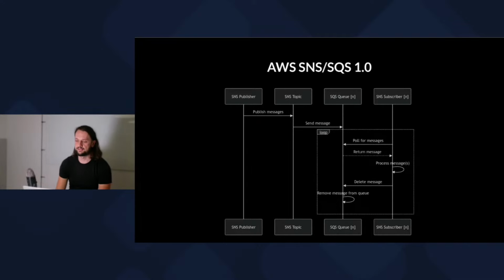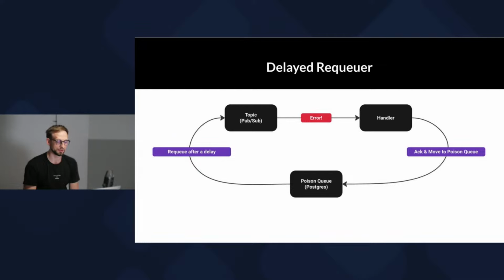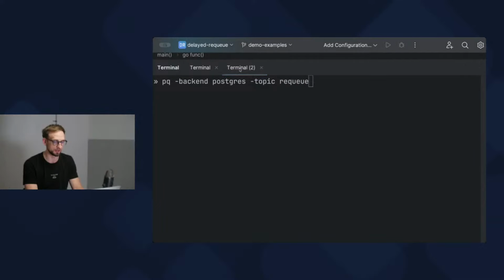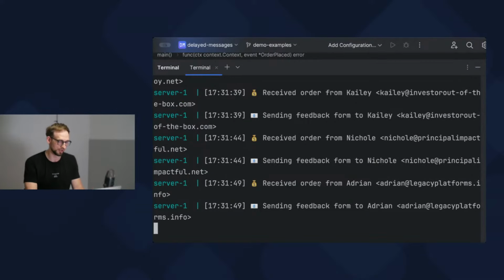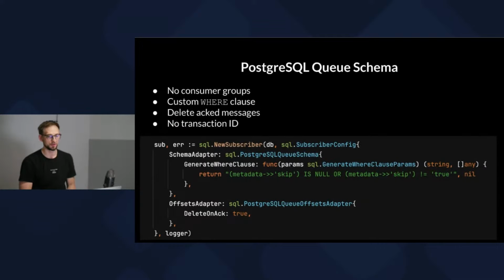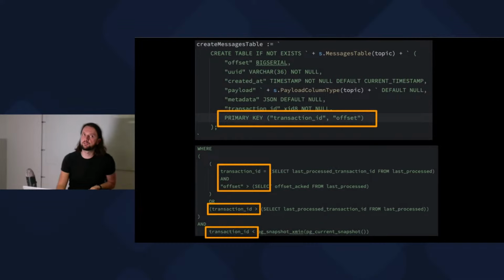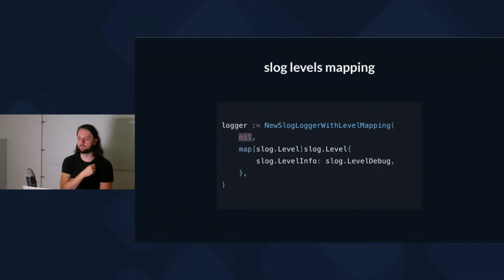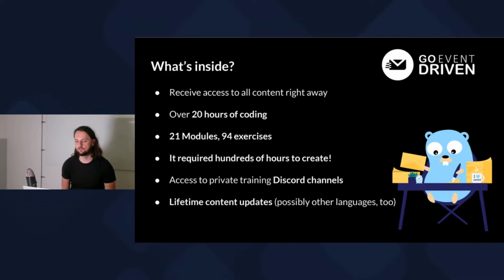Watermill v1.4 Release Party